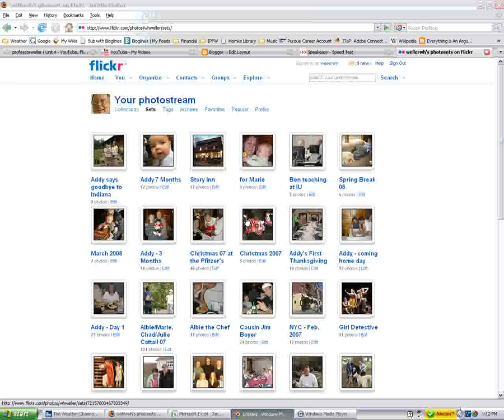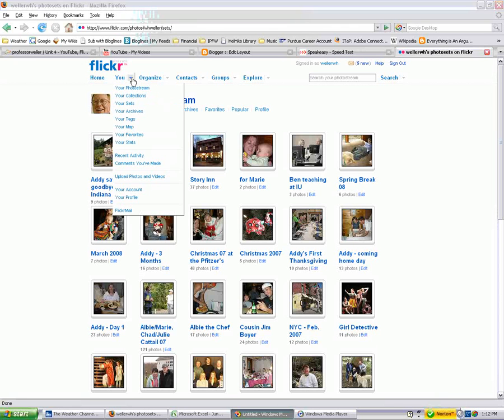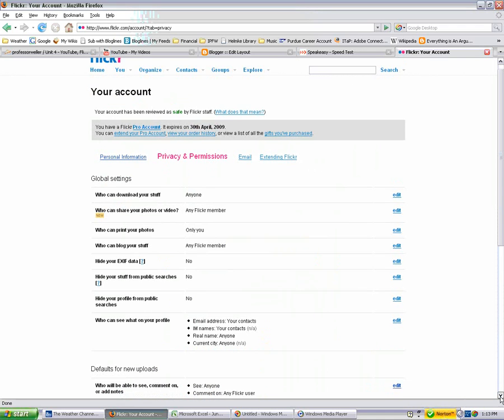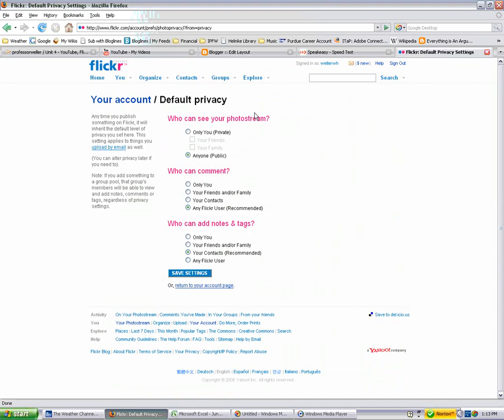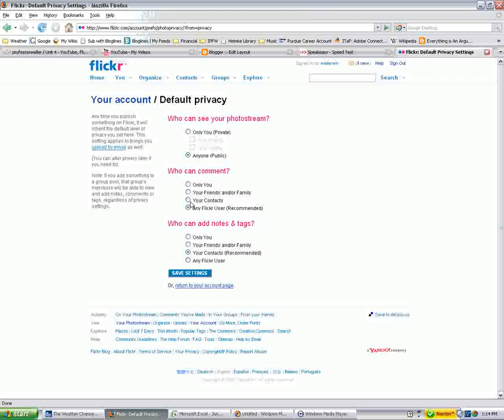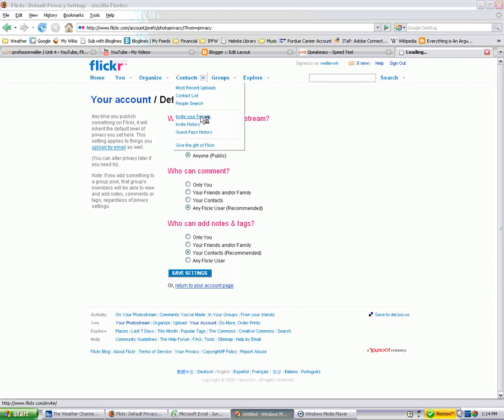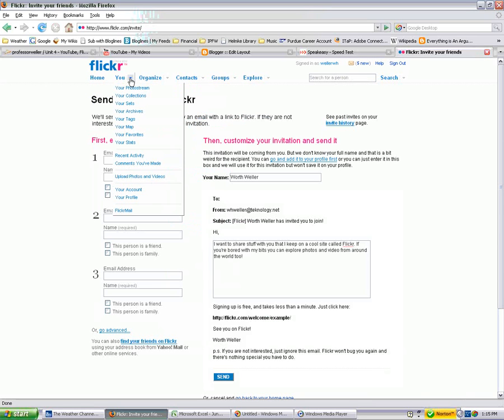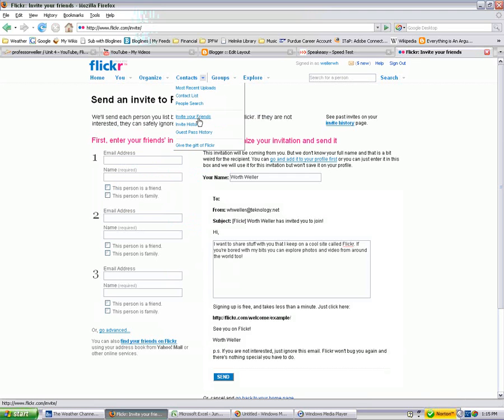Flickr Privacy Settings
controlling who can view and comment on your pictures